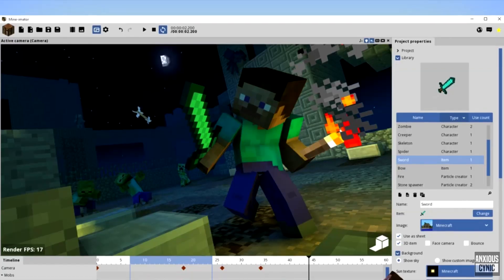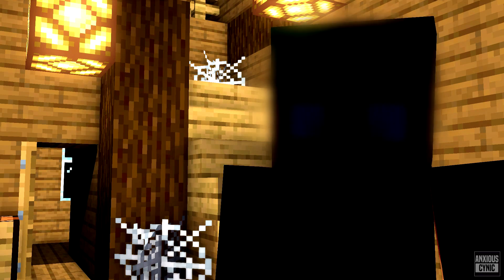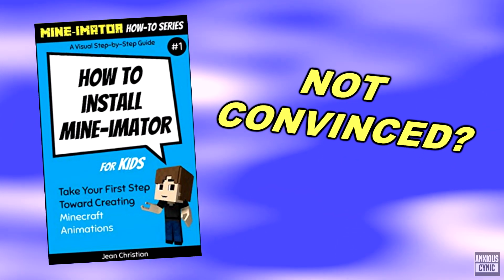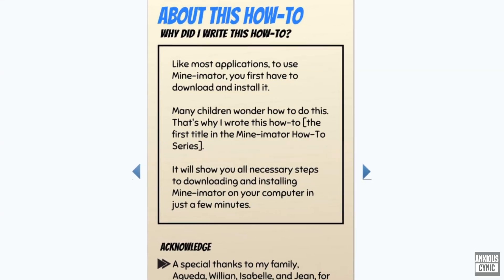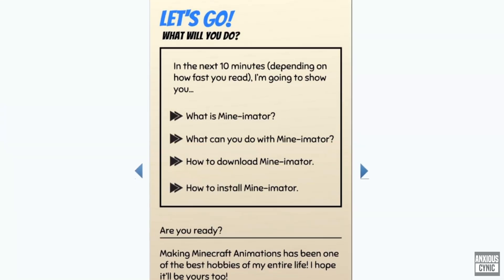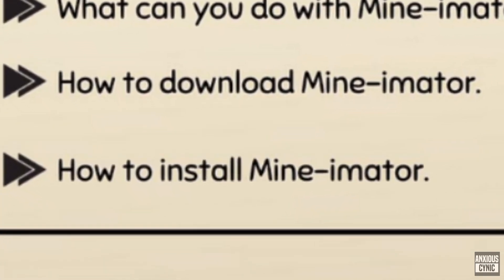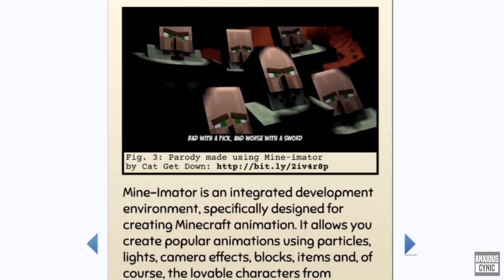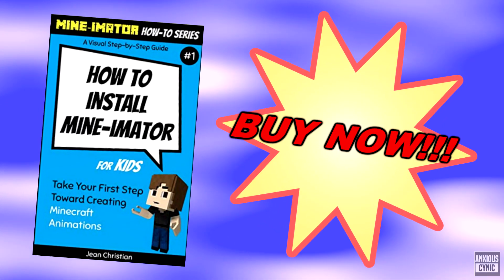How To Install MINE-IMATOR for LESS THAN $2!!!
Learn how to install Mine-imator for less than $2!